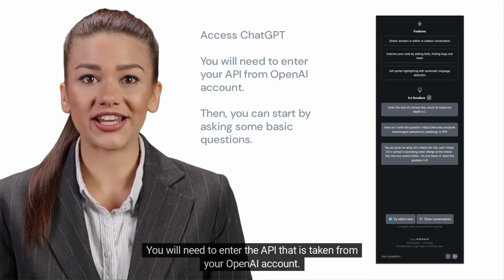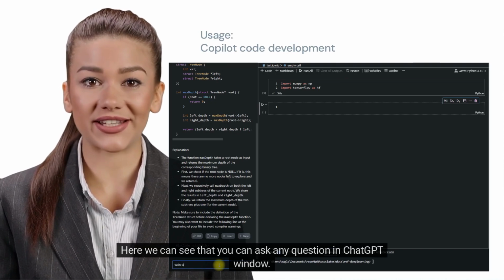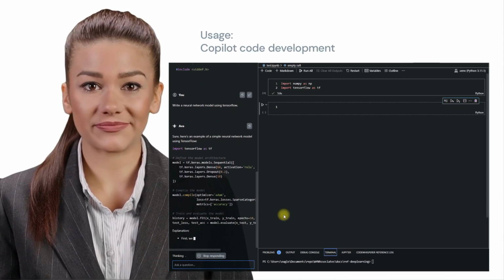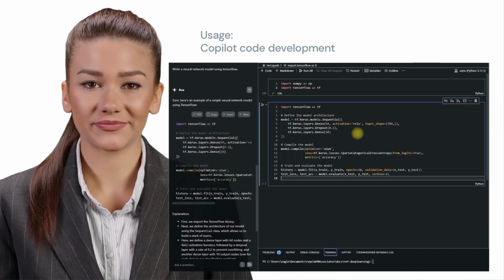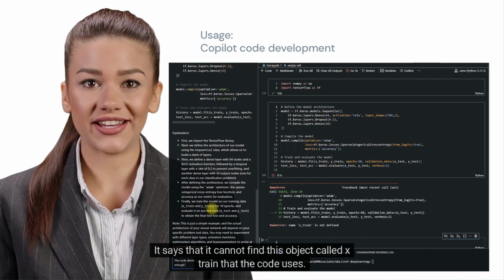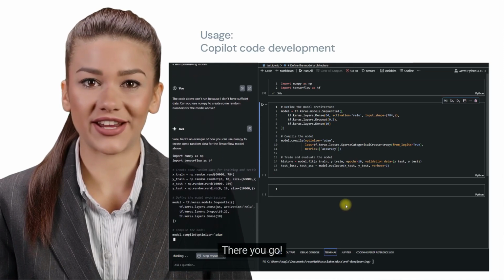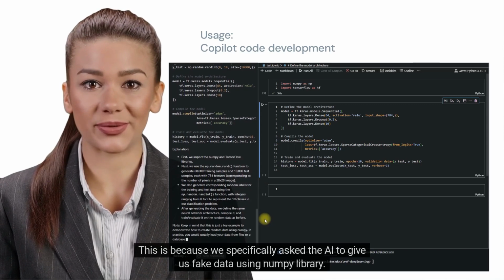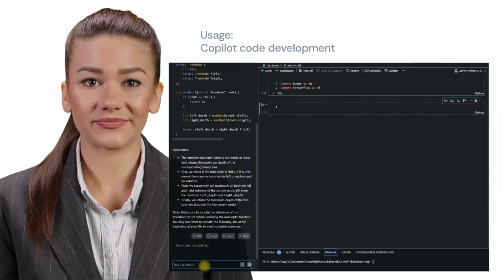Ava - Use ChatGPT Plugin "Genie" to Co-dev Code in VSCode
In this video, we will use generative AI to create a tutorial video on how to install the ChatGPT plugin called Genie. The video will show you step by step how to download and set up the plugin in your IDE. Once installed, the video will demonstrate how to insert code into your Visual Studio Code editor and ask Genie for help with debugging.

Correction: at 0:32, it should have said API Key, not API.

This is an exciting development in the world of AI, as it shows how artificial intelligence can be used to teach new skills in a more interactive and engaging way. Moreover, the use of GPT-3 language models can help democratize access to knowledge and reduce the barriers to entry for people who want to learn coding.

So, whether you are a seasoned developer or just starting out, this tutorial video will be an invaluable resource to help you to develop your programming skills and become more proficient in using ChatGPT.